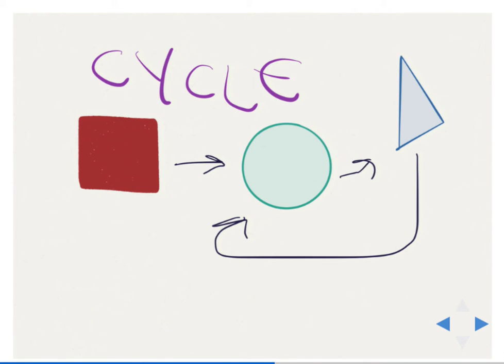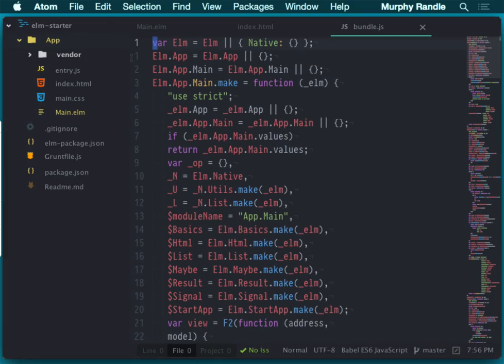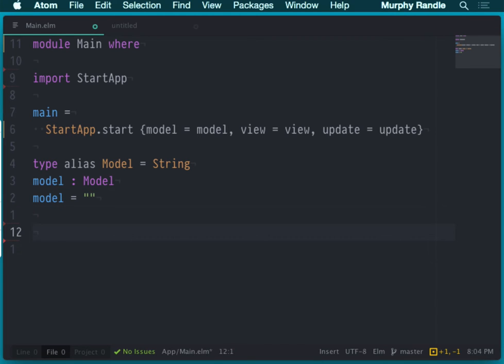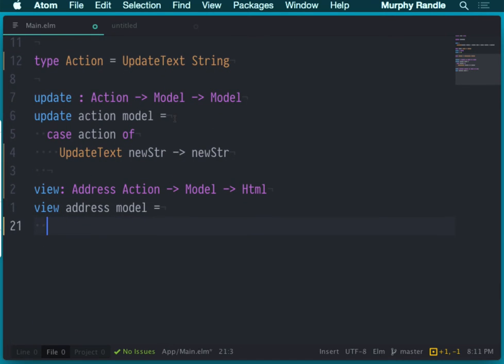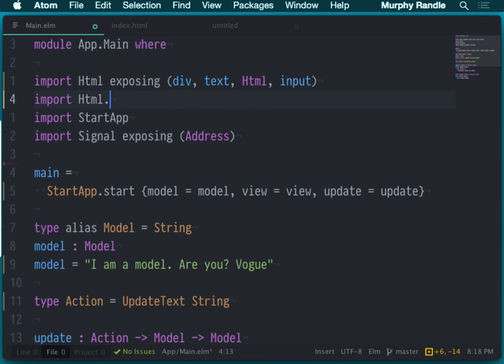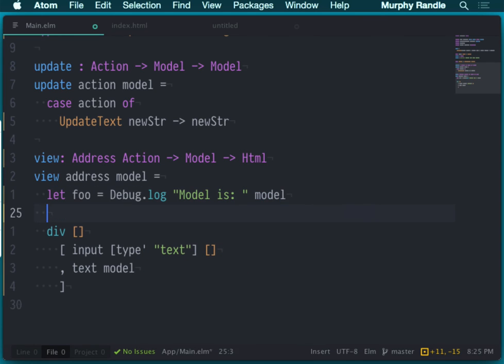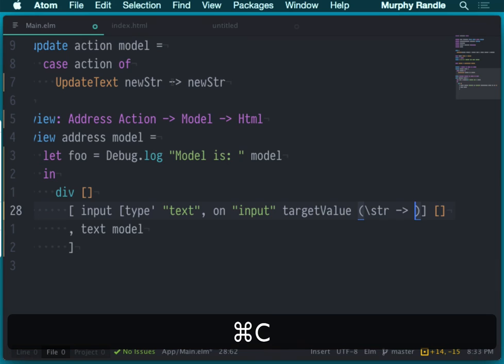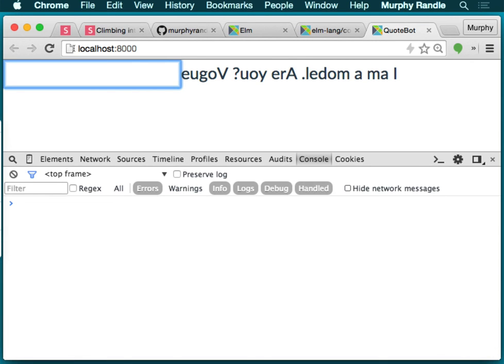Climbing Into Elm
An introductory talk on the Elm language given at the Utah Javascript Meetup in August of 2015

Other note! This talk was given when Elm 0.15 was the current version. As of this writing the most current version is 0.17, and things have changed significantly.

I made a small video on using the new version of Elm, which can be watched for free

NOTE: I've changed my Github username since recording this video, so all of the links will need 'murphyrandle' to be replaced with 'splodingsocks', like so: